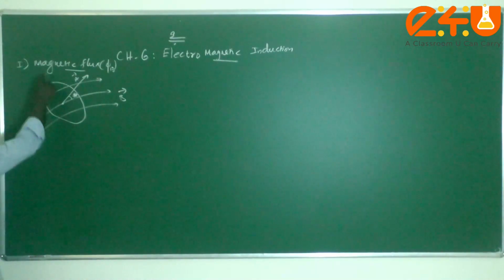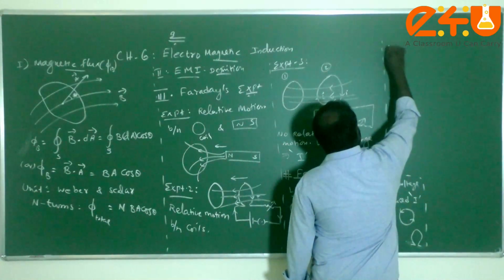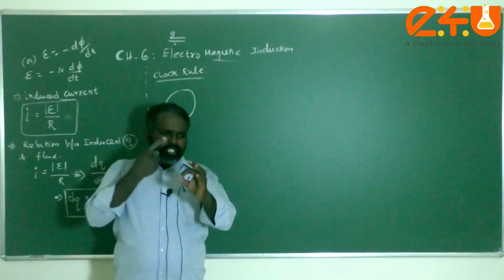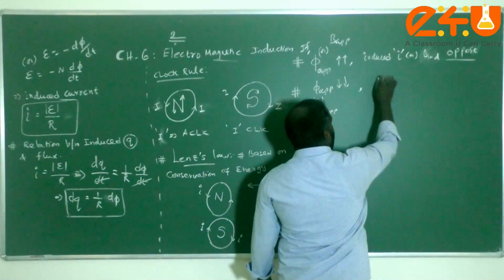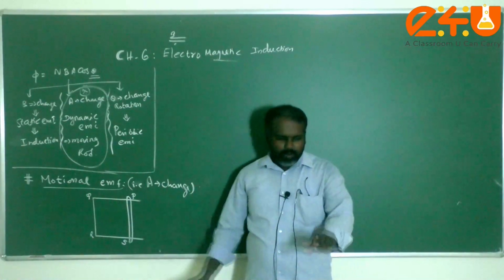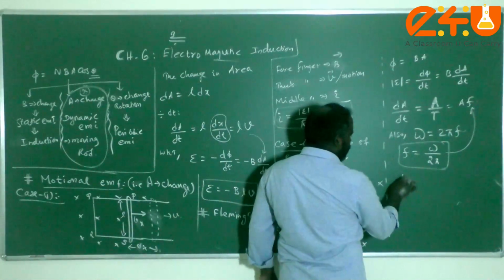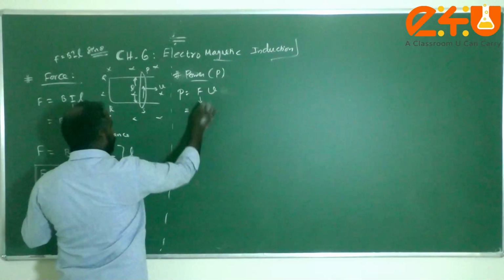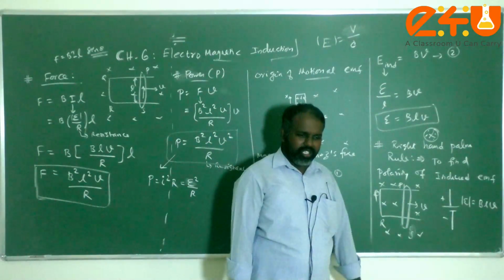ELECTROMAGNETIC INDUCTION -CBSE- THEORY -PART- 1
Magnetic flux, Faraday's experiments,Faraday's laws for emi, clock rule, induced emf and induced current, Lenz's law, types of emi, motional emf and cases, Flemmings right hand rule, right hand palm rule, force and power, origin of motional emf